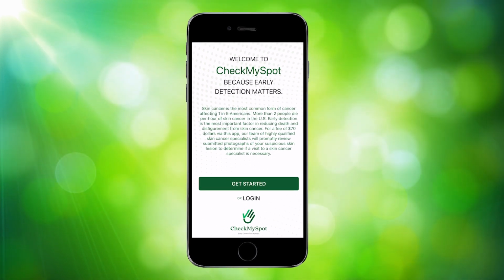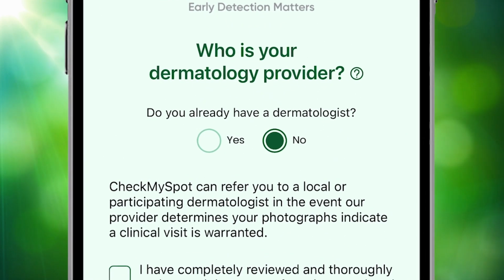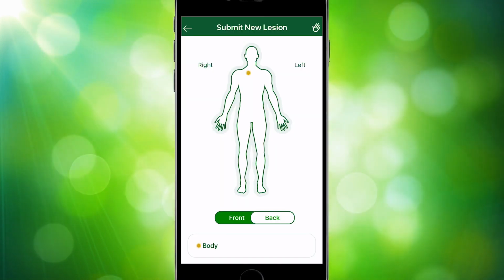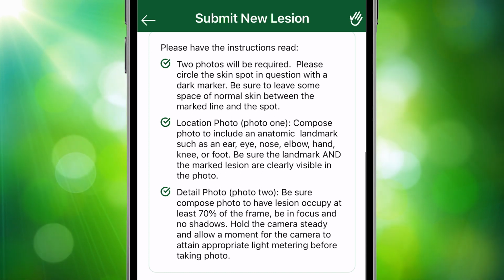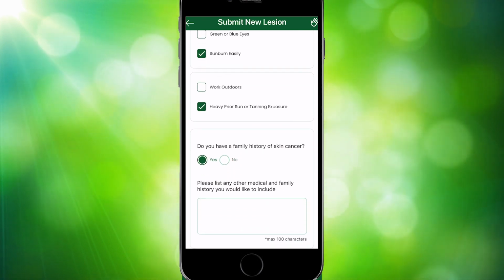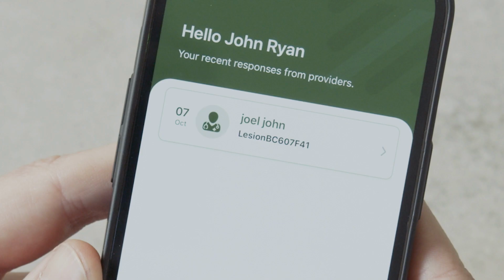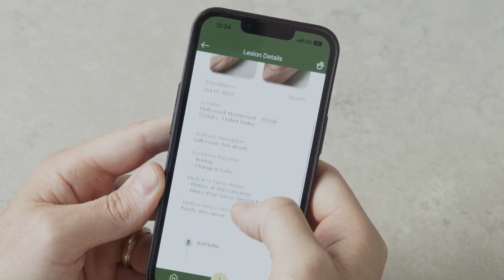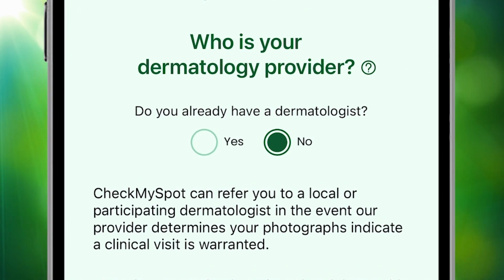What is CheckMySpot?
Our mission is to provide our patient users with a superior quality and convenient asynchronous teledermatology screening service. We will improve access to qualified dermatology care with this service by utilizing advances in cell phone cameras and software technology to provide our patient users with a screening disposition for a skin spot of concern within 24-48 hours. Our goal is two-fold. One is to reduce weeks of unnecessary patient user anxiety about benign appearing spots. The second is to expedite an “in-clinic” appointment with a user’s own dermatologist or a certified dermatologist nearby in the event a spot appears worrisome for skin cancer. CheckMySpot appreciates that early detection matters in improving patient outcomes and has made reducing delays in obtaining “in-person” clinic visits for diagnosis and treatment a service objective.

The CheckMySpot service is committed to full adherence to the high standards of teledermatology set forth by the American Academy of Dermatology and the American Telemedicine Association. CheckMySpot fully supports the premise that ultimately there is no substitute for an “in-person” clinic exam as well as the American Academy of Dermatology’s recommendation that all persons receive an annual “in-person” complete skin exam. Accurate and expedited screening of skin lesions is our top priority because we recognize that early detection matters to improve patient outcomes and save lives.